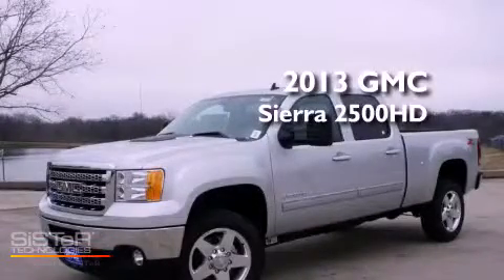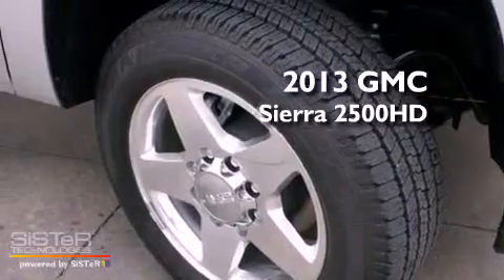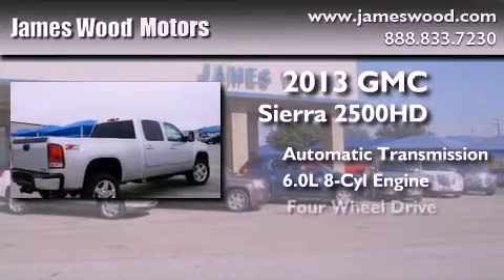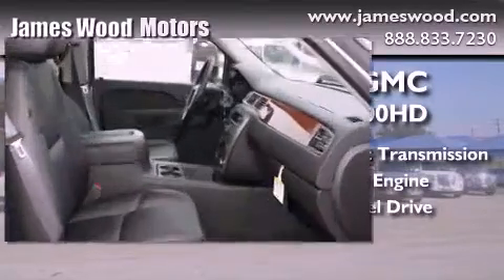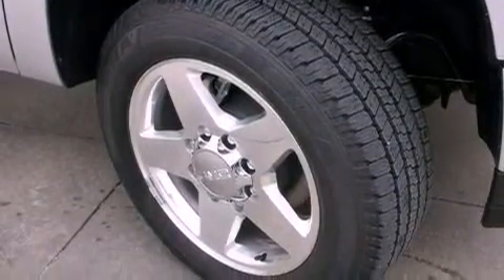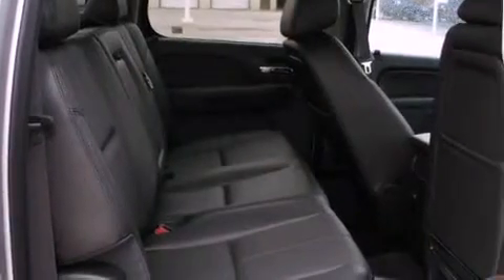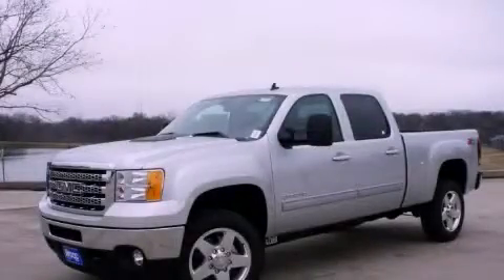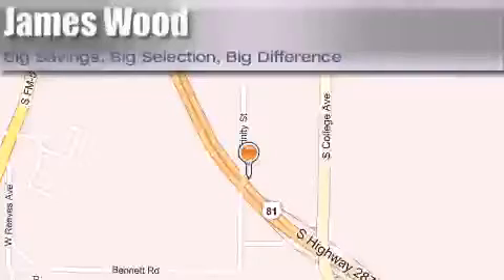2013 GMC Sierra 2500HD Decatur TX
Year : 2013
 Make : GMC
 Model : Sierra 2500HD
 Engine : 6.0L 8 Cyl. Sequential Fuel Injection
 Trans . : 6 Speed Automatic
 Exterior : Quicksilver Metallic
 Miles : 10

 2111 US Hwy 287 South

 2013 GMC Sierra 2500HD Decatur TX